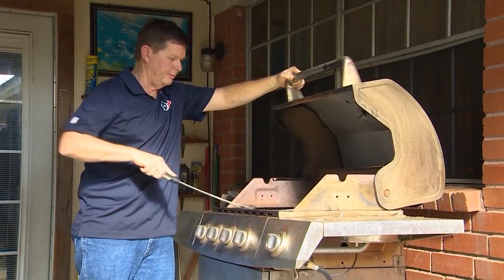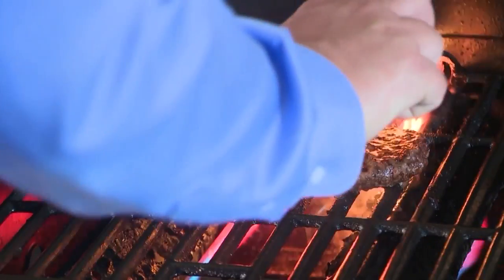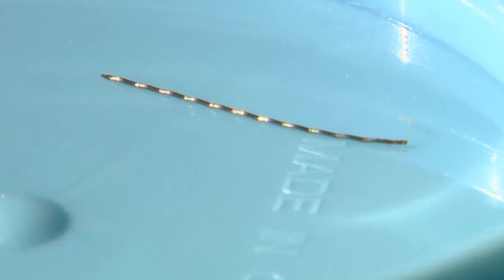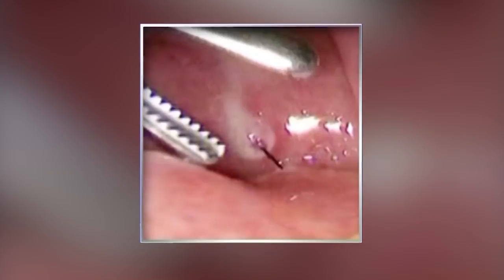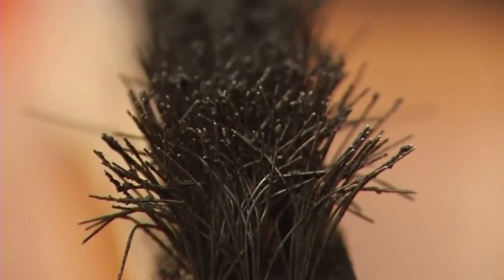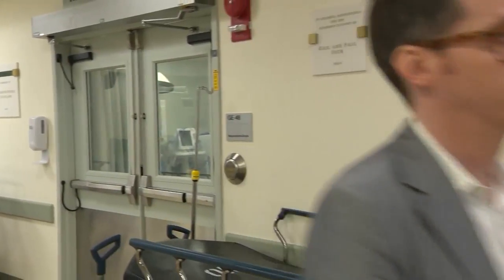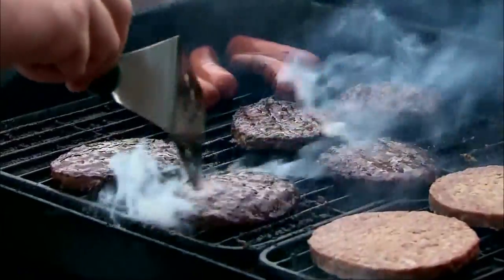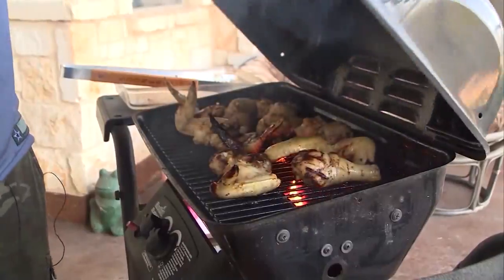Wire Grill Brushes Can Be Hazardous To Your Health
130 people a year go to the ER after ingesting wires from brushes